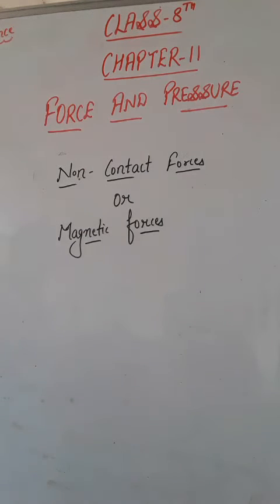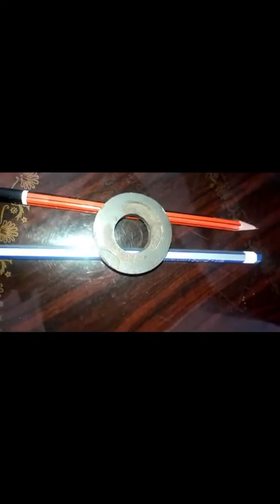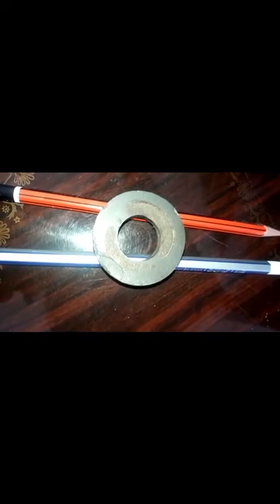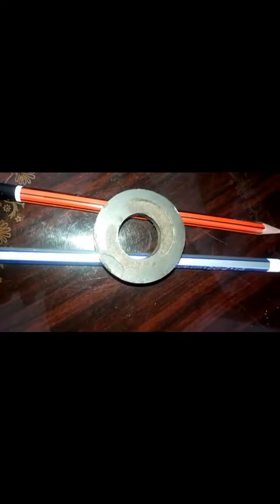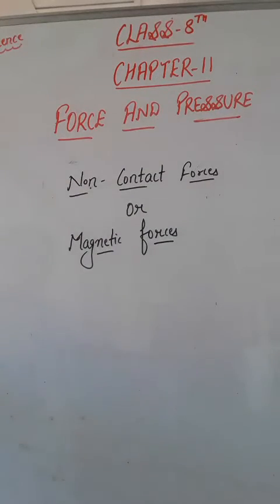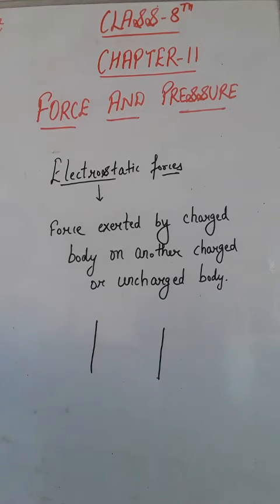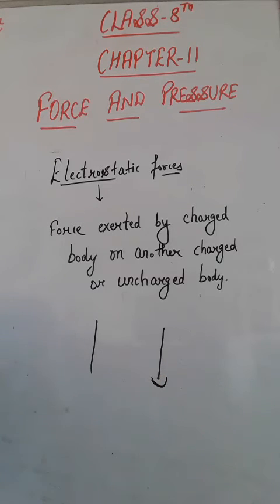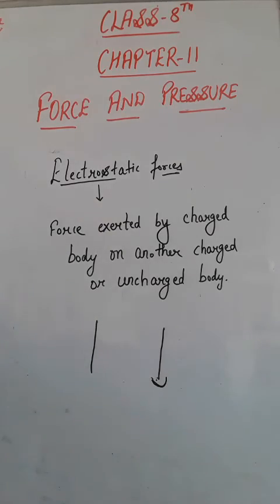Class 8th Science Chapter 11(Part 3)